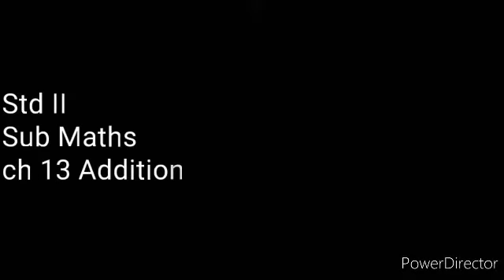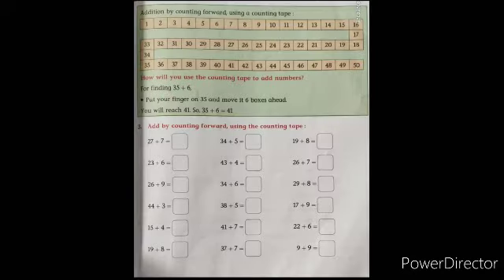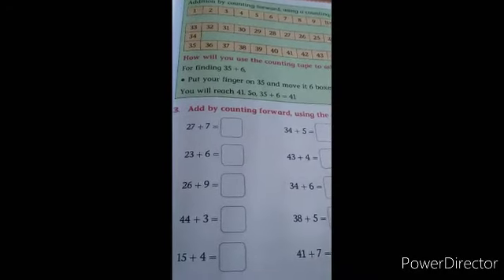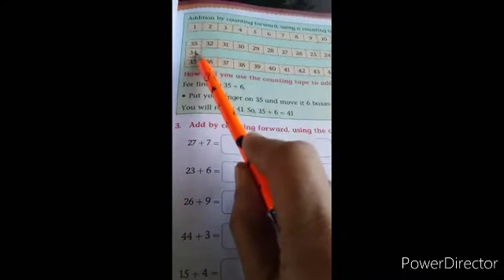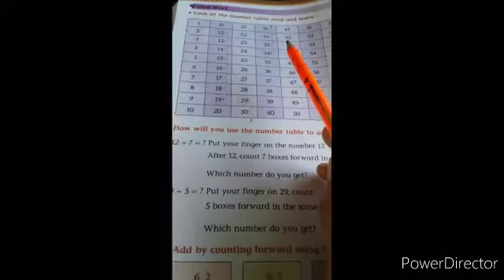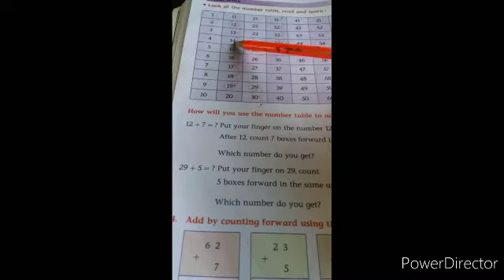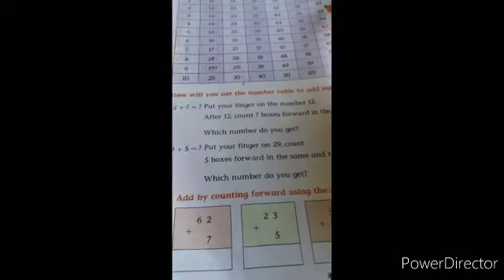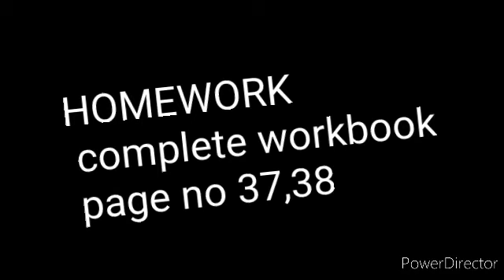Std II sub Maths ch 13 Addition by counting forward workbook page no 37,38